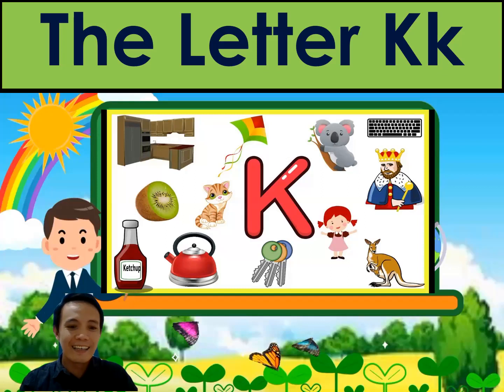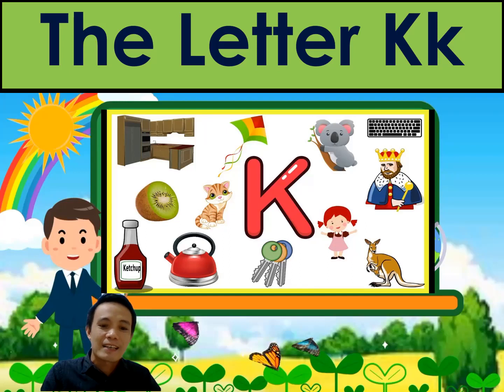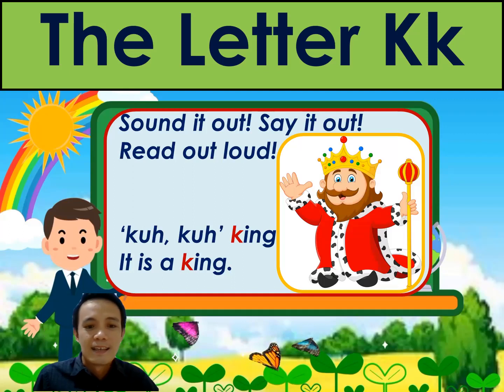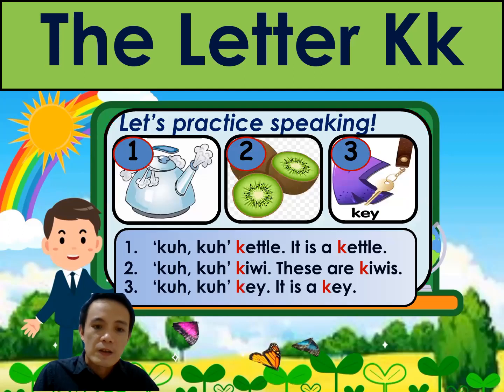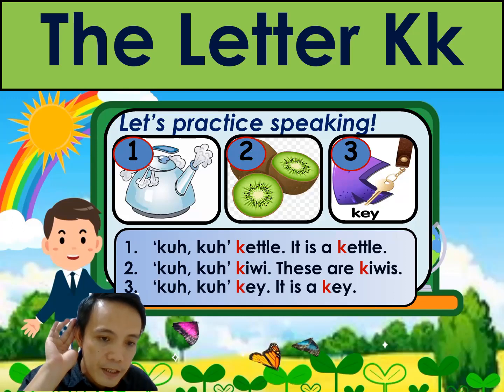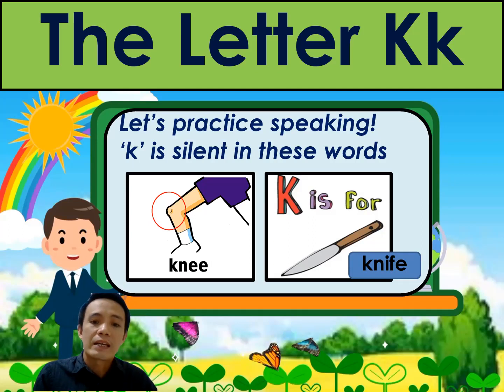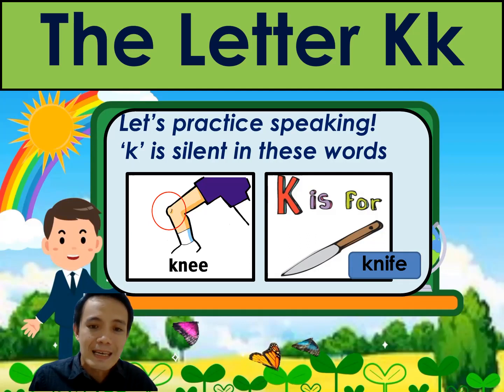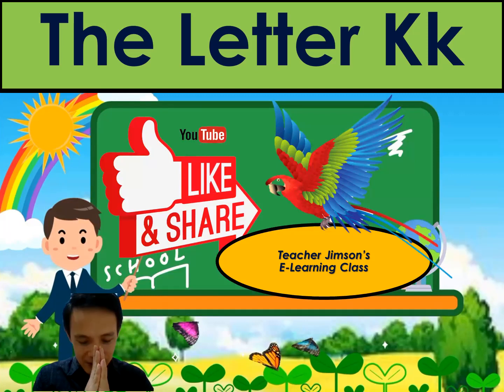The Letter Kk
Kindergarten
August 2021
Week 4
Teacher Jim